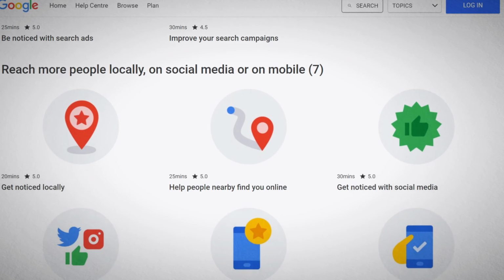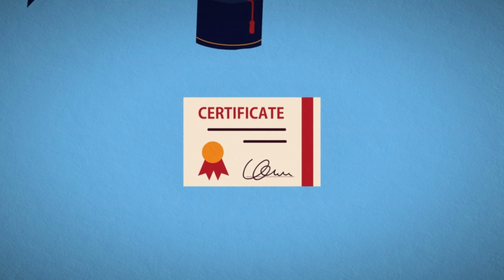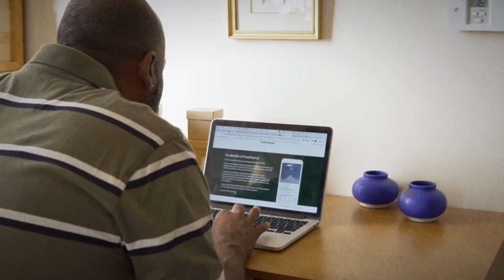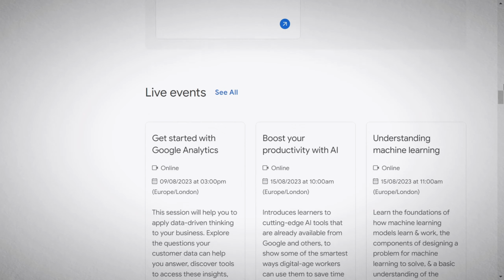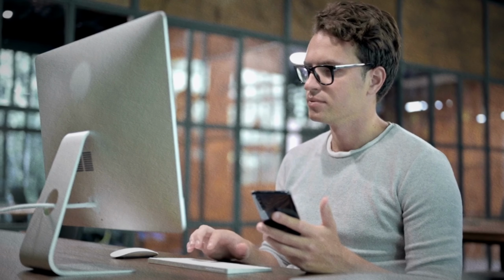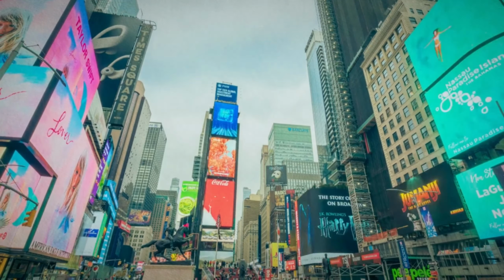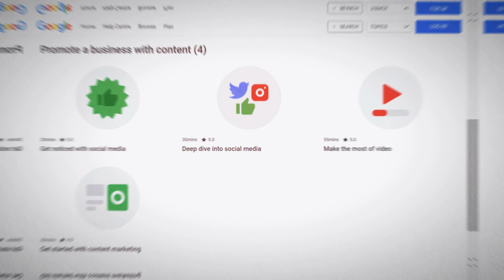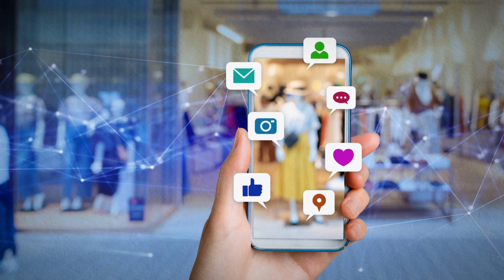TOP 3 digital marketing courses by google | google digital marketing course